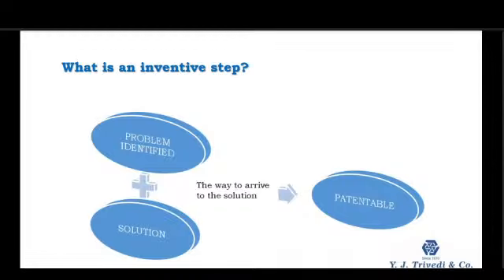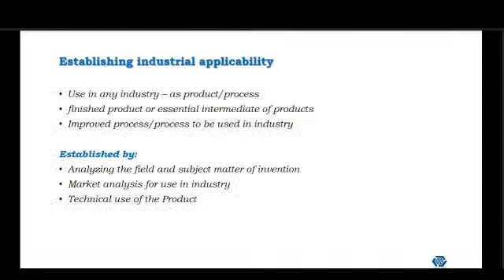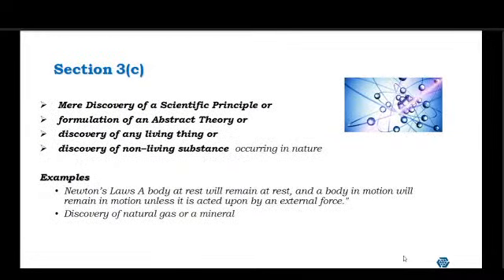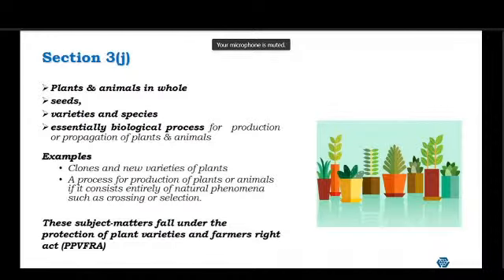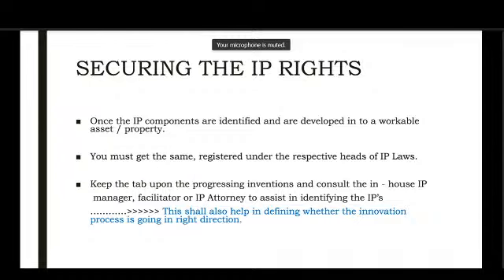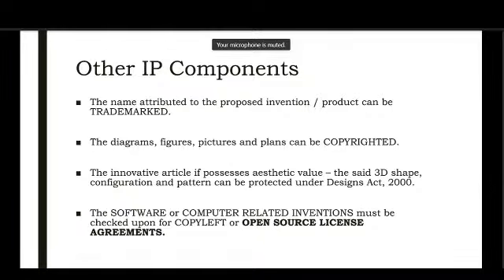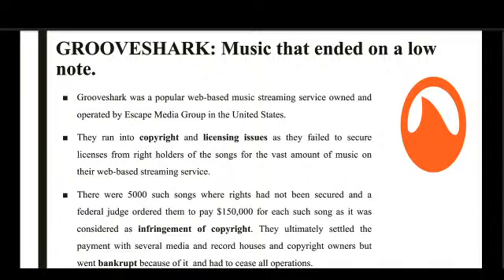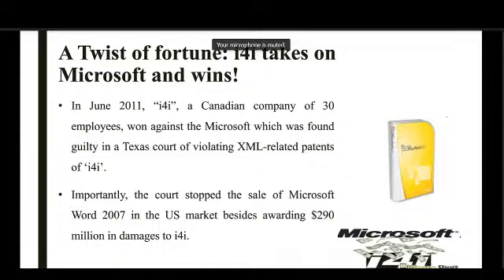IPR: Innovative Ideas That Are Worth A Million Dollar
IIC brings another live webinar with eminent speaker Mr. Pratik K Chaudhari. Mr. Pratik K Chaudhari is a Partner at Y.J. Trivedi and Co. and has magnanimous experience in IPR cases. He studied B. Pharm followed by M.Pharm, LL.B and LL.M. He has also completed his diploma in Patent law from NALSAR University and today he had joined us to explain in depth of IPR  and identifying intellectual property components at early stage of innovation. Hop in for a joy ride and learn something new.